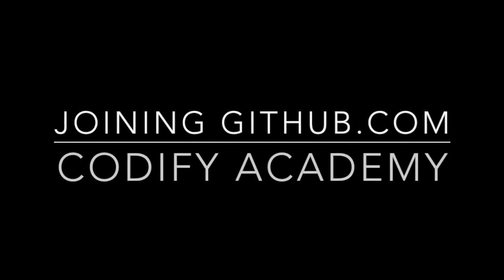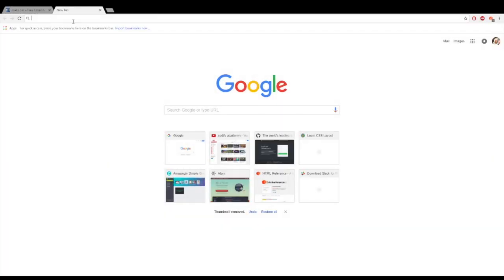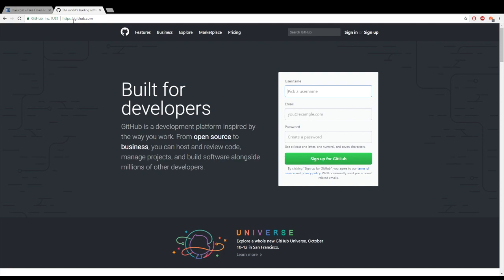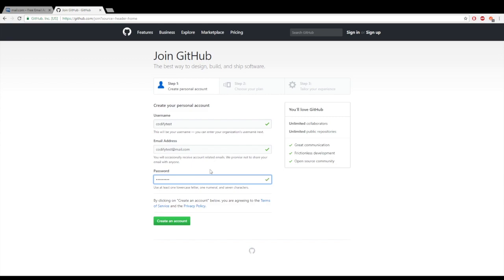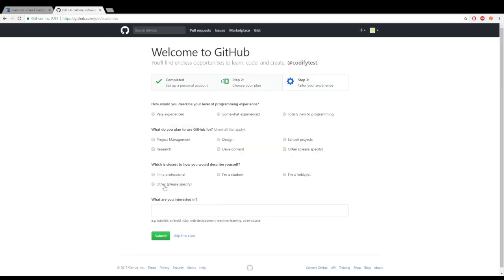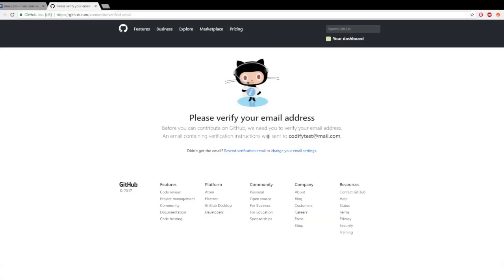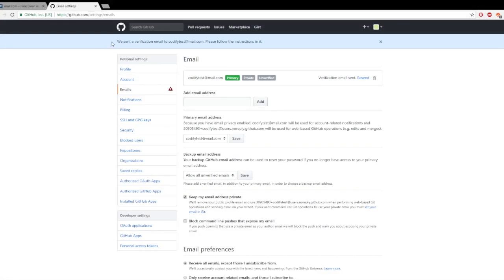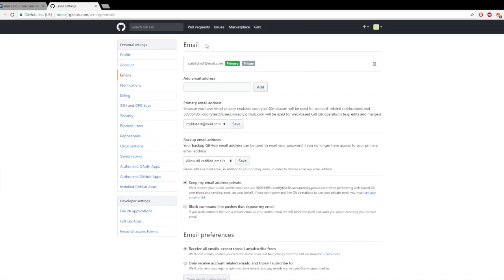How to sign up and verify your email for Github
A short video shows you "How to sign up and verify your email for Github"